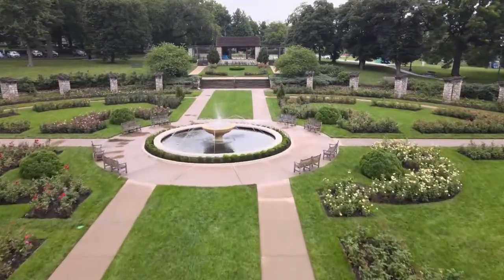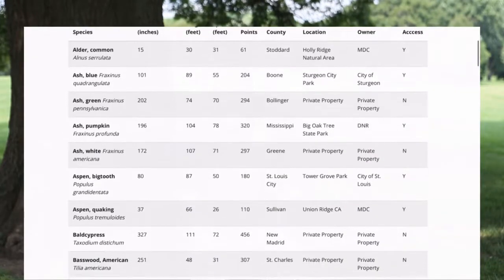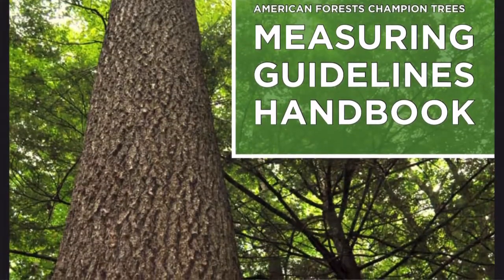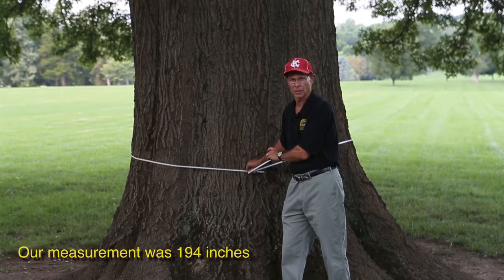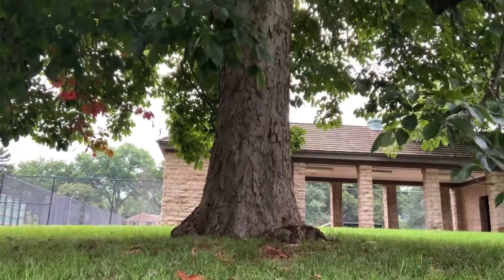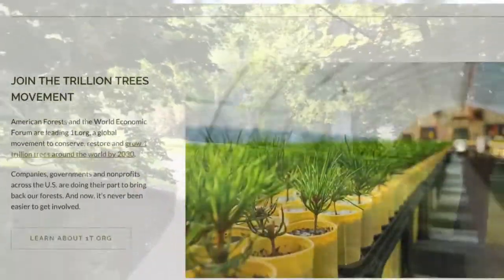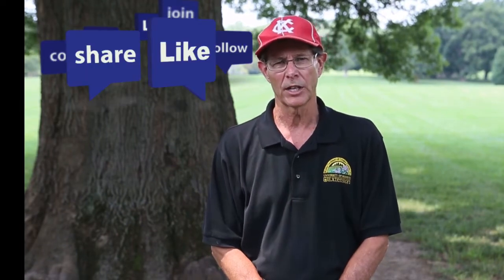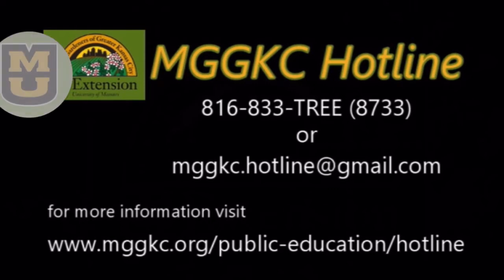What is a Champion Tree?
Getting outdoors and enjoying nature has become a “must-do” activity!

The TuesdayTip Team has an idea for a unique day trip. Come with us as we show you what a champion tree is and how you can get “involved” with Champion trees! For today's episode, we visited trees in Kansas City, Missouri parks and at Linda Hall (@KCMOParks KCParks LindaHall)

Consider visiting your local extension office for more research-based resources.

MU Extension is an equal opportunity/access/affirmative action/pro-disabled and veteran employer.